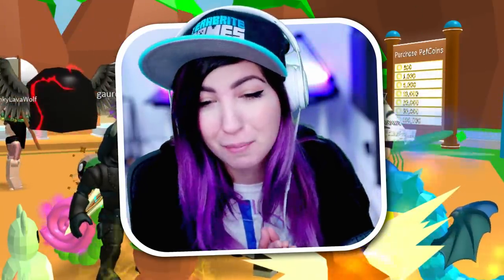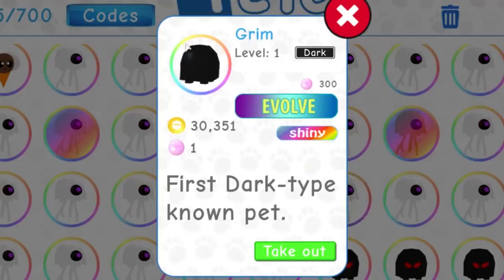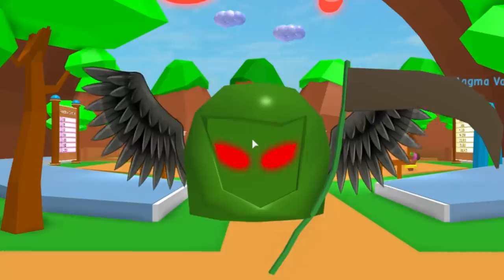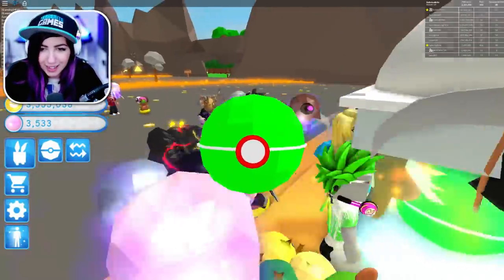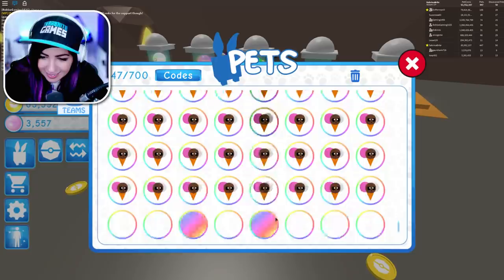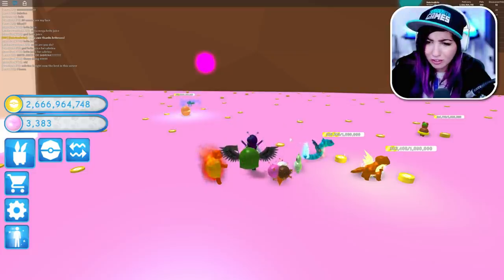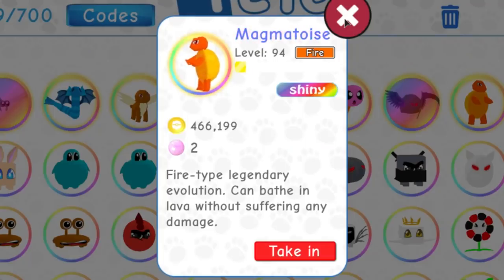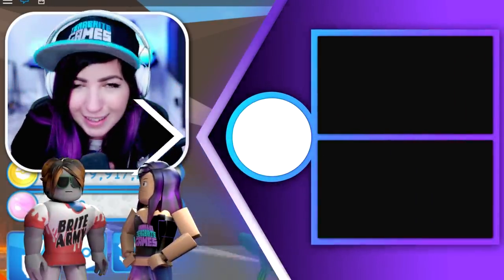WE MADE THE RAREST WILD PET SHINY! | Roblox Pet Trainer Simulator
WE MADE THE RAREST WILD PET SHINY in Roblox Pet Trainer Simulator!